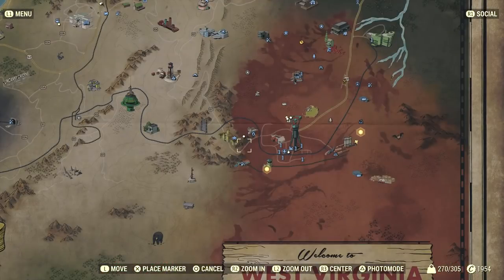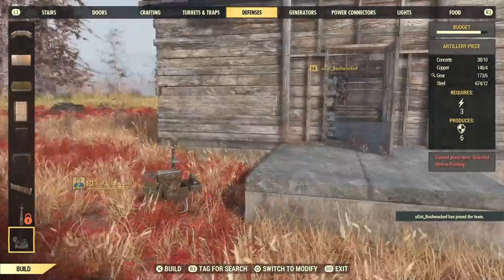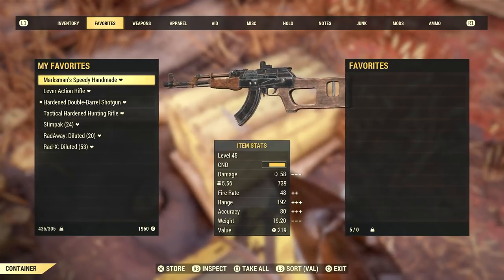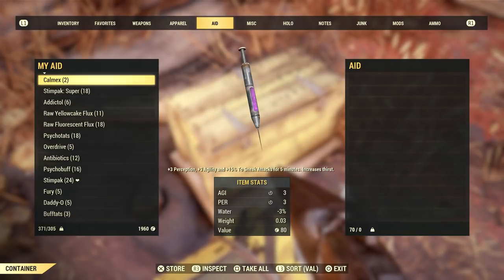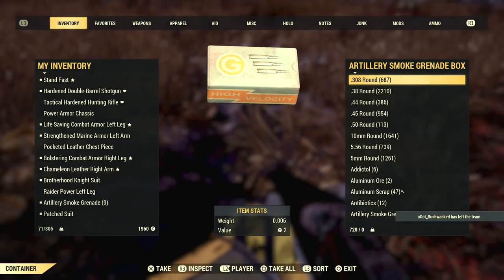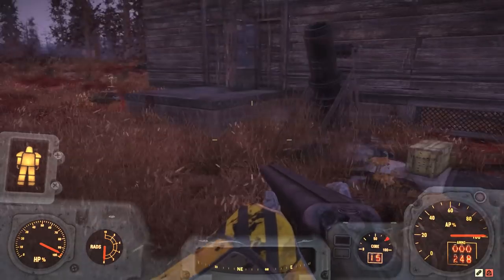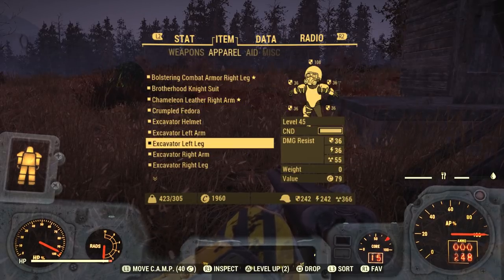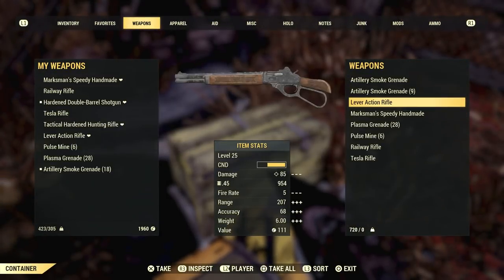Fallout 76 Duplication Glitch After Patch 1.0.2.0! Duplicate Items Exploit! (Fallout 76 Glitches)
Fallout 76 Duplication Glitch After Patch 1.0.2.0! Duplicate Unlimited Items Exploit! (Fallout 76 Glitches)